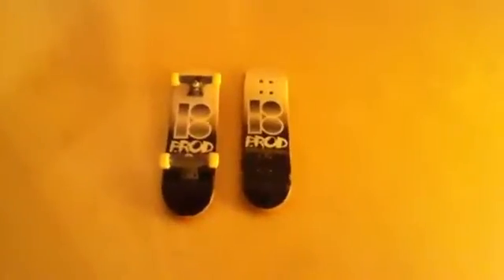How to make a finger snowboard390